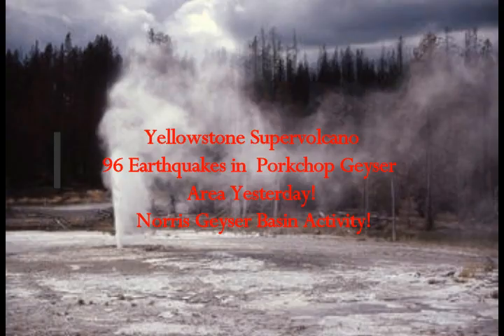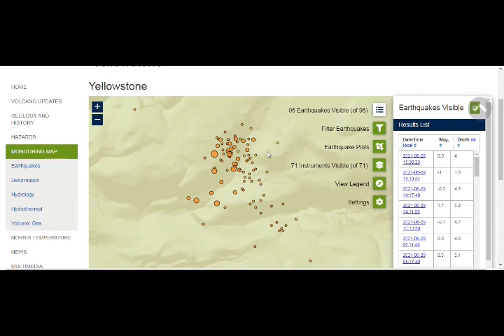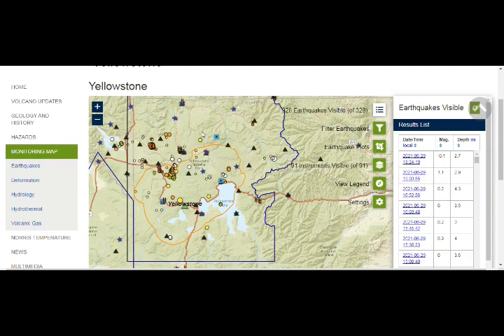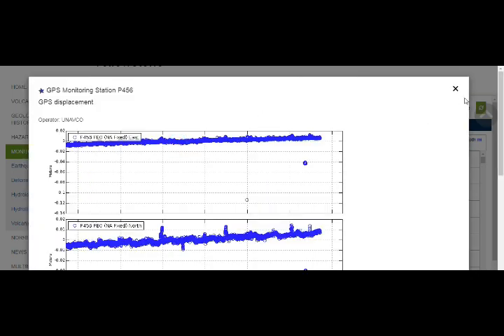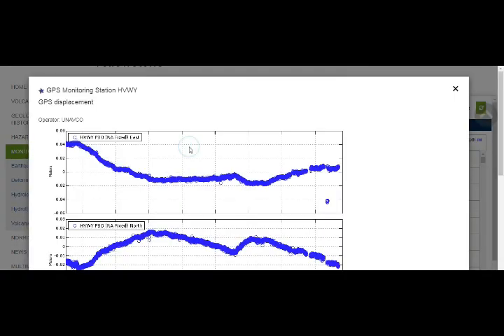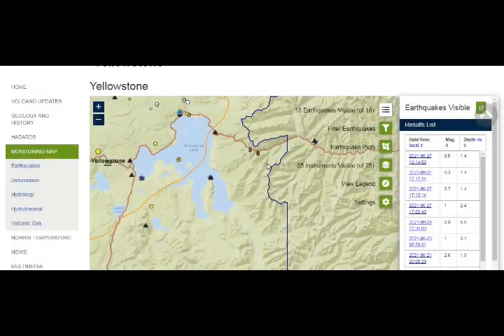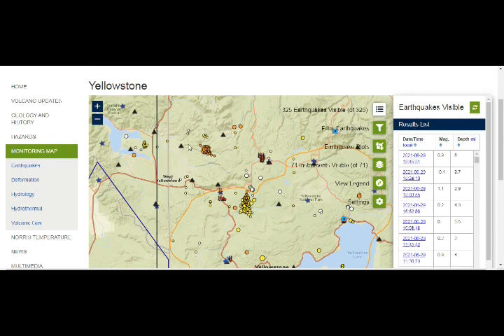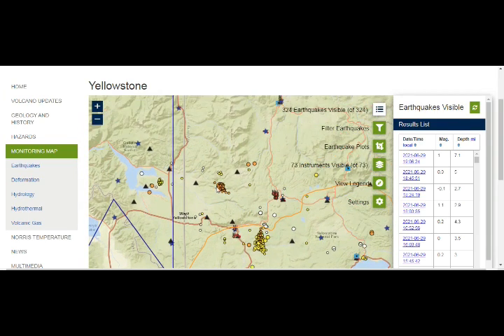Yellowstone Supervolcano 96 Quakes in Porkchop Geyser Area! Norris Geyser Basin Inflating GPS Show!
Please Support:
4) Thumbnail image - yellowstone GPs DEFORMATION nORRISP456_Vert.png